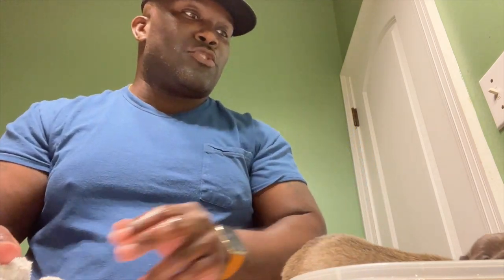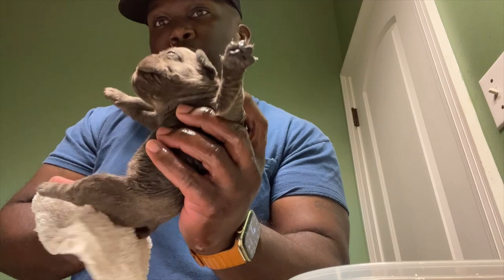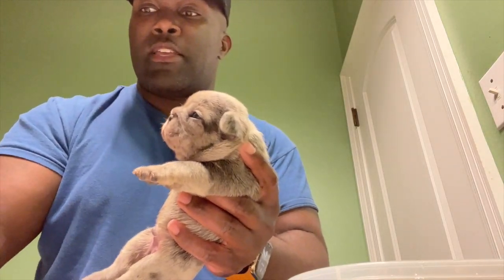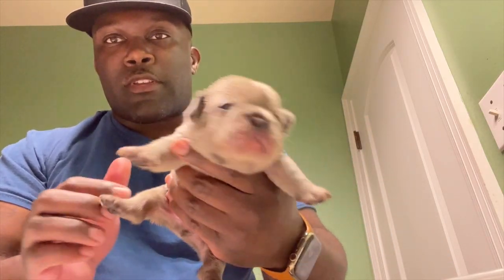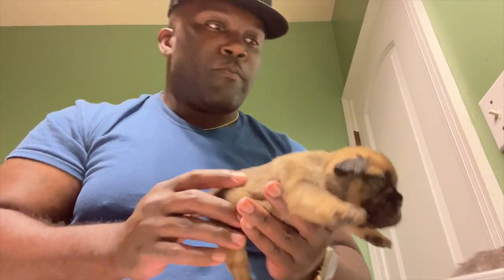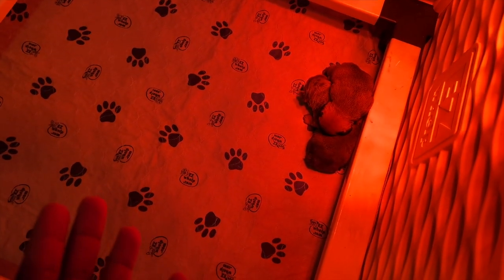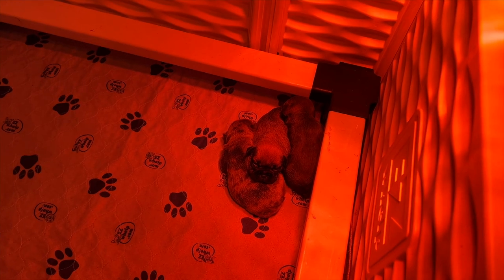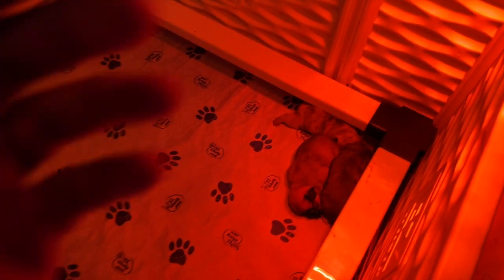Whelping a Litter of French Bulldog Puppies the HARD WAY! | Authentic Benny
Max Beam
LED Puddle Projector
ZL1 Rock Guards
EZLip (Splitter)
Catch Can
American Flag Sunroof Decal
Wicker Bill
Window Louver
OG front bumper mopar hash

Camara I Use
Go Pro

Whelping a New Litter of French Bulldogs | My 2022 Trail Boss is Ruined Now! | Authentic Benny